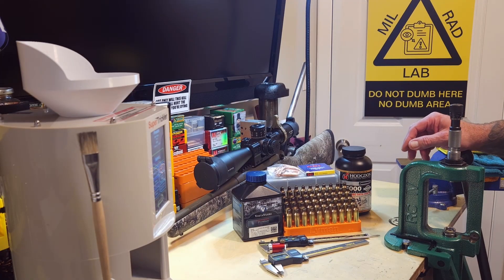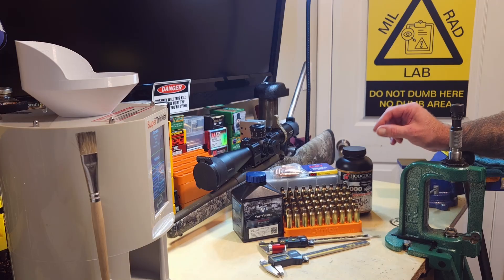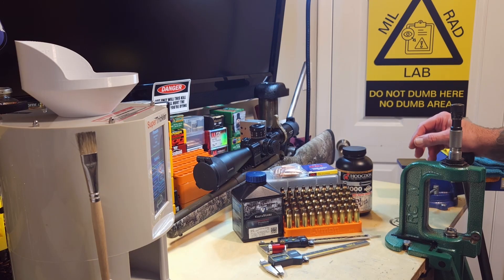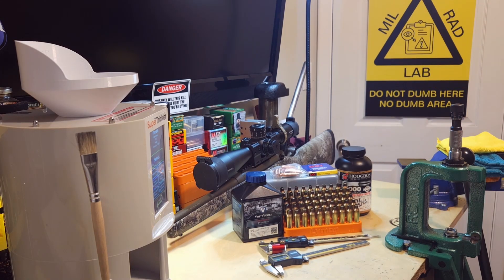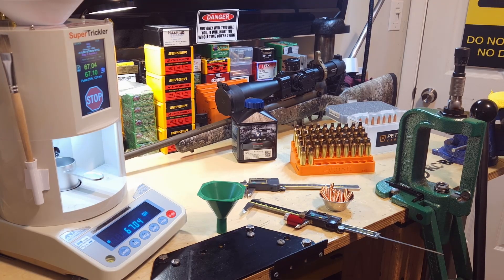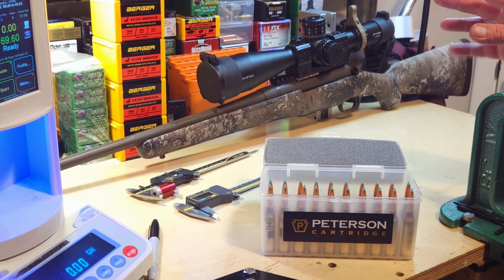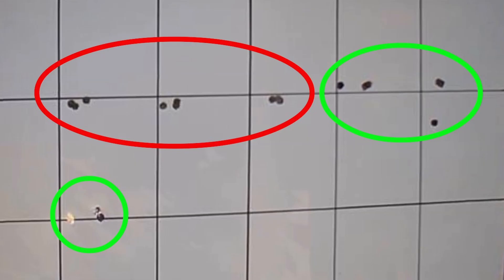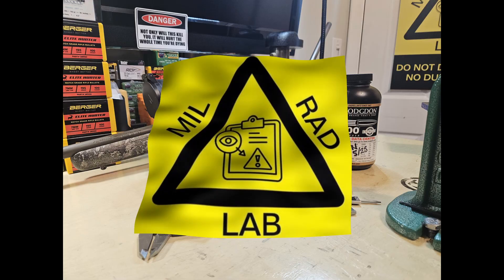Reloading 7mm PRC vid #6 Hammer Hunter Tipped 162gr with H1000 and N560 - final load development.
Video #6 in a series on loading for the 7mm PRC. This video is solely focused on the Hammer Hunter Tipped 162gr bullet paired with Hodgdon H1000 and Vihtavuori N560. All loads are  in Peterson 5x fired brass with CCI BR-2 primers.

H1000:
69.9gr   = 3120fps   SD 8.8/ES 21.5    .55" group
70.2gr   = 3134fps   SD 7/ ES 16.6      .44" group
70.5gr   = 3148fps   SD 5.1/ES 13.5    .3" group

N560:
66.5gr   = 3113fps  SD 13/ES 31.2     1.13" group
66.8gr   = 3139fps  SD 5/ES 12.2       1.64" group
67.1gr   = 3163fps  SD 13.7/ES 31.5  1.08" group